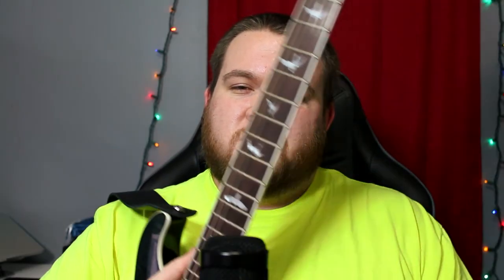Emotional Ear Training Warmup - Steven Johnson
Hey everyone! I was getting ready to record some guitar warmup exercises when I thought I should warm up with some basic ear training. Decided to hit record while playing and this beautiful masterpiece came of it...ok, maybe not a masterpiece, but I thought it was beautiful!

☞ Snapchat ➟ stevenajohnson

Canon Powershot S110
Canon Rebel T4i
GoPro HERO4 Session